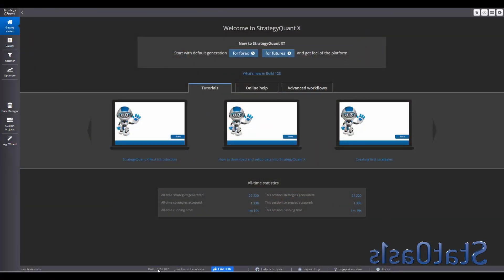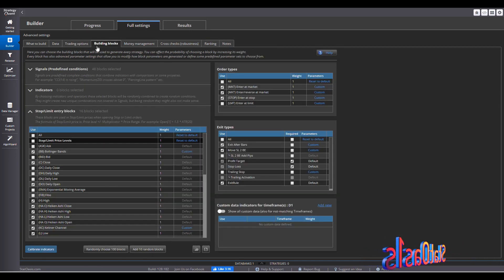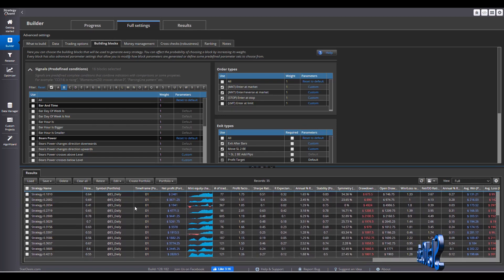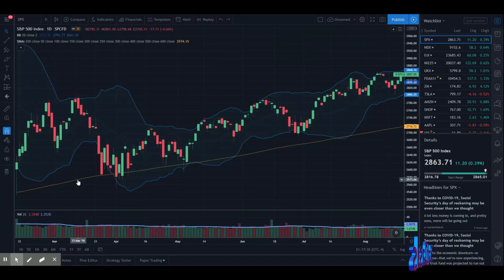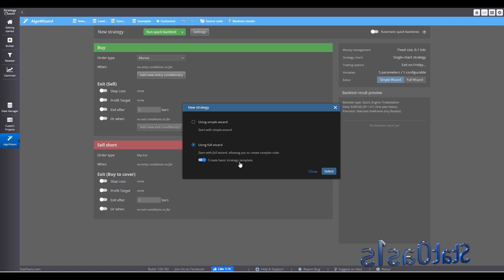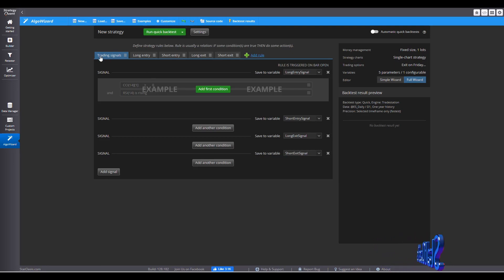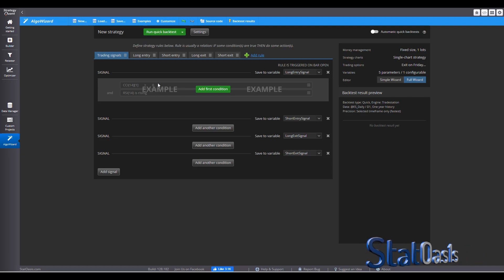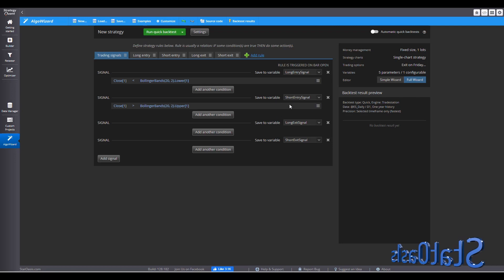Episode 1: Strategy Quant X - Algo Wizard. How to get the most out of it?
In this two episode series, I talk about AlgoWizard module inside Strategy Quant X.

Learn more about Algo Wizard and how to use it to generate strategies that are constrained by the logic and the variables you allow. In the first video of this series, I will teach you how to use Algo Wizard to build your ideas step by step and see the results on the same page. In the second video, we will take what you have built and add the variables to be used to randomize the iterations of the same strategy and save it as a template. Next we will take this template and use it inside Builder module to generate thousands of variations of the same strategy.

With Algo Wizard, Strategy Quant X gives you the best of both worlds. A platform to generate trading strategies totally randomly, semi randomly or completely defind logic by you.

The reason I love Strategy Quant X are features like these, and they keep updating the platform and listen to users suggestions. I am slowly getting rid of multiple packages as SQX replacing each in every update.

Content Time Stamp:
00:00 Introduction
01:03 Why you need Algo Wizard
03:12 Testing a mean reversion theory
05:11 S&P500 simple mean reversion theory
05:51 Coding the strategy in Algo Wizard
08:55 Exit signals
14:10 Adding regime filter
16:40 Entries